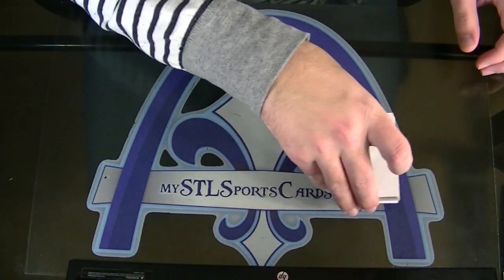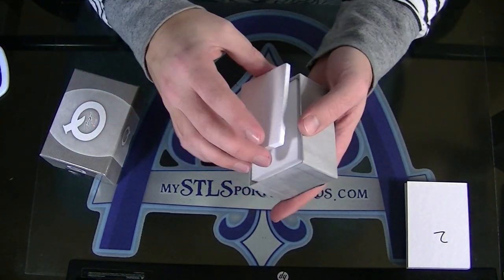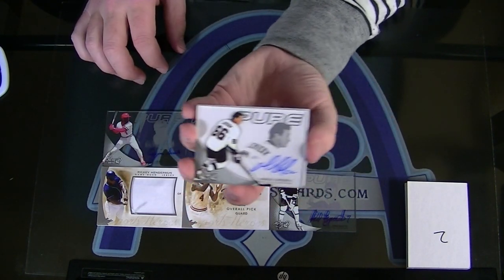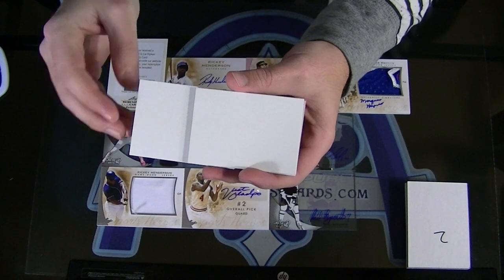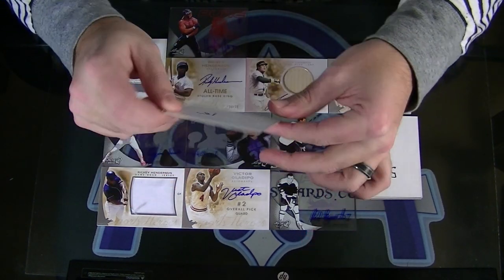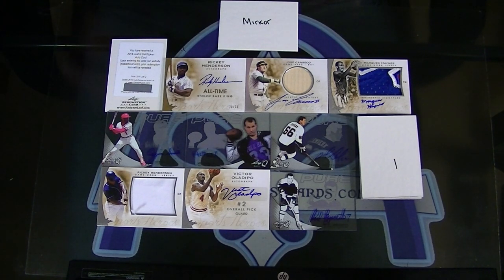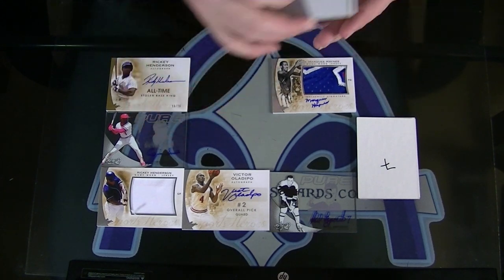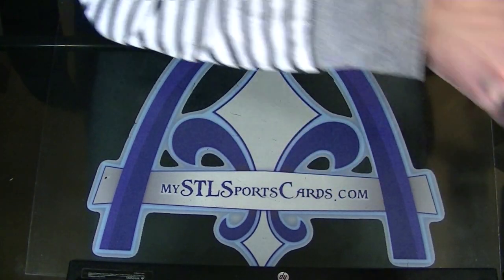2014 Leaf 'Q' Multi-Sport High End Box Draft Style Group Break #1089